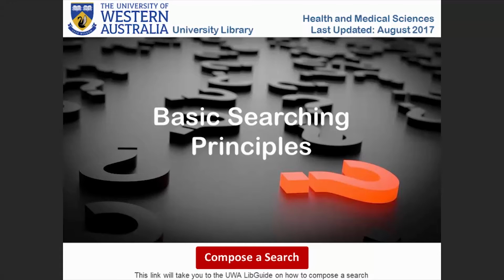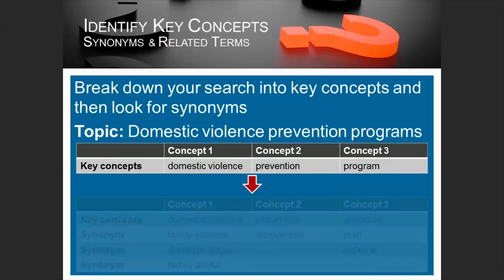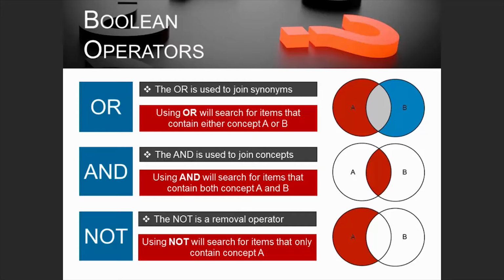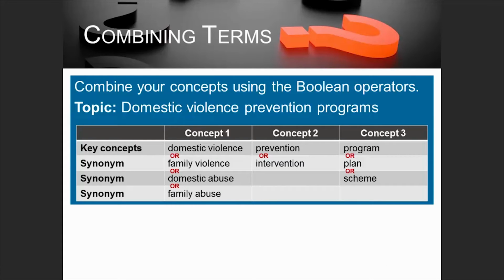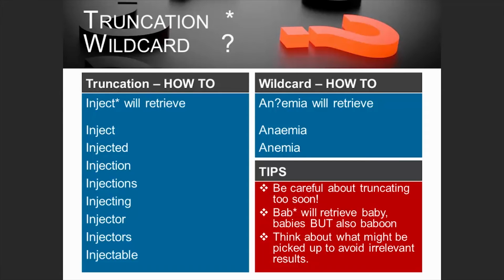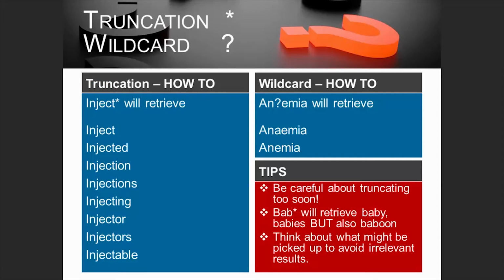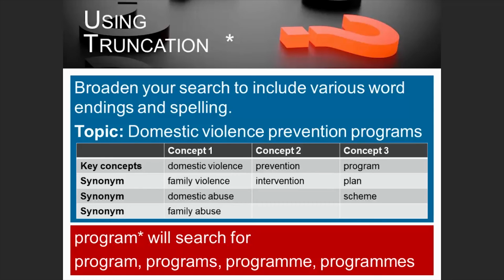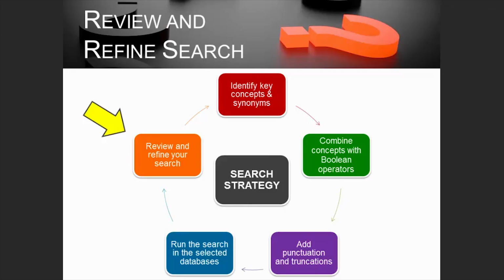Basic Searching Principles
A basic introduction to breaking down your research question and developing your search strategy.  Produced by the UWA Library.